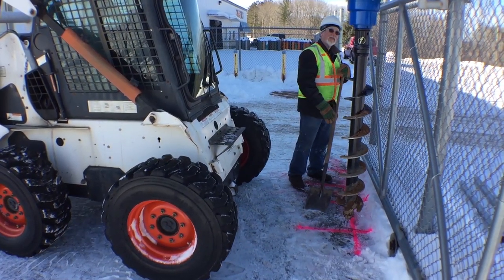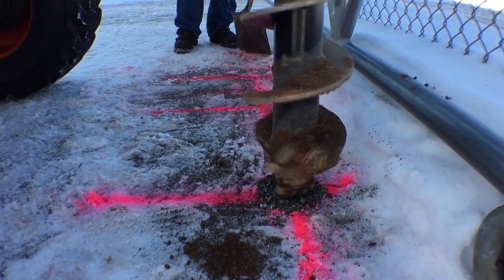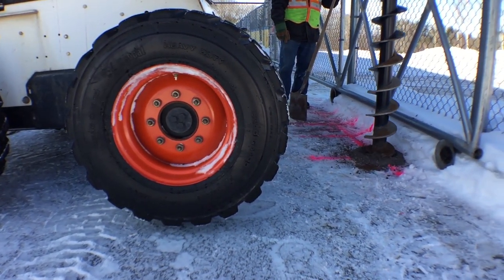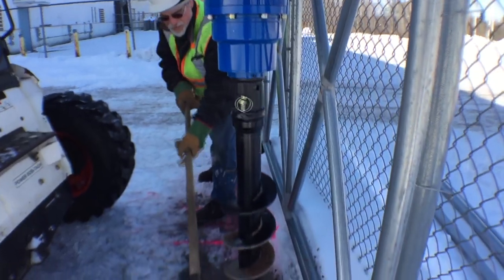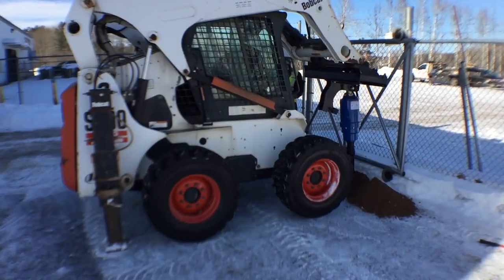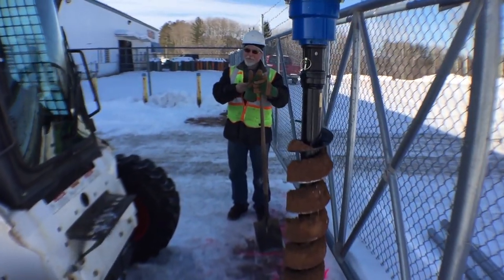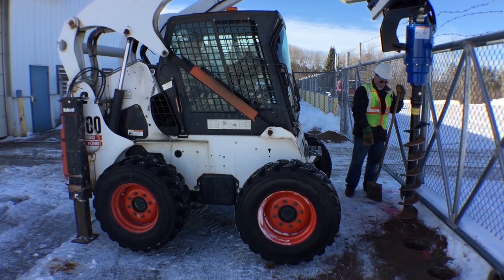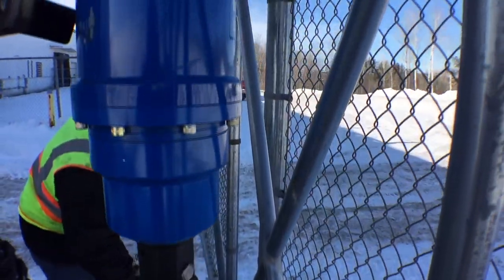Auger Torque Tearing Through Frozen Ground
Auger Torque can handle digging through asphalt or frozen ground and it tear through ground with ease. The post holes are for a gate operator, so the auger needs to be close enough that it won’t hit the chain link fence. The auger is usually buried below the surface of the ground. It’s important to know how deep you need to go, so you don’t hit utilities or other things that can cause problems. The auger should be able to dig through concrete if necessary.